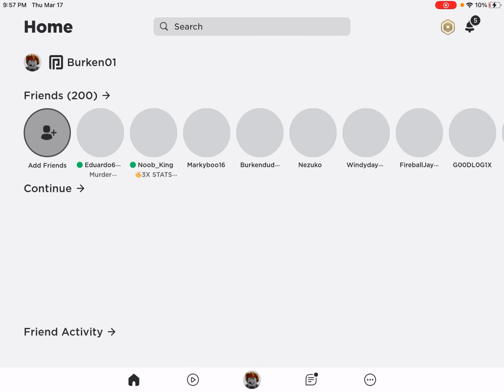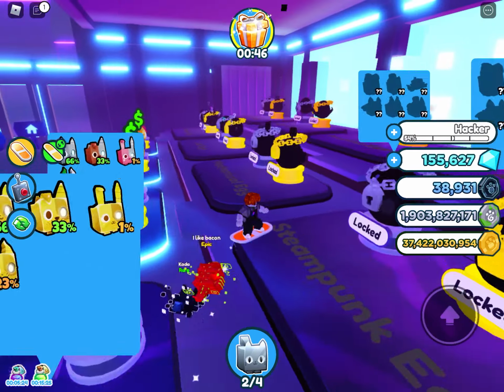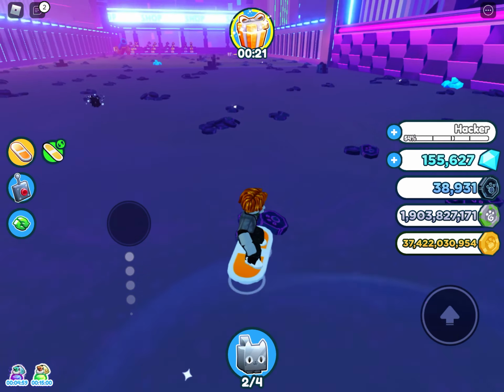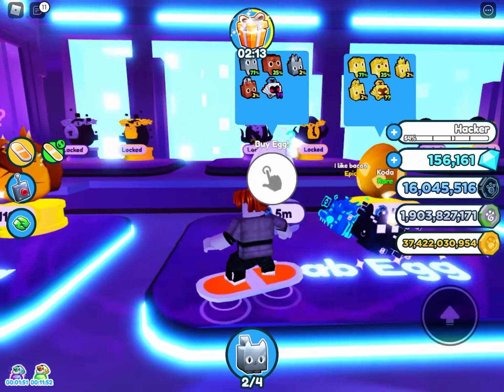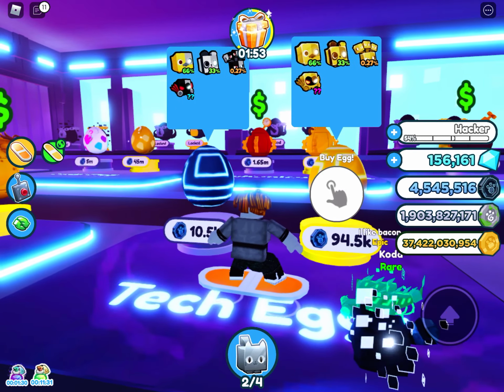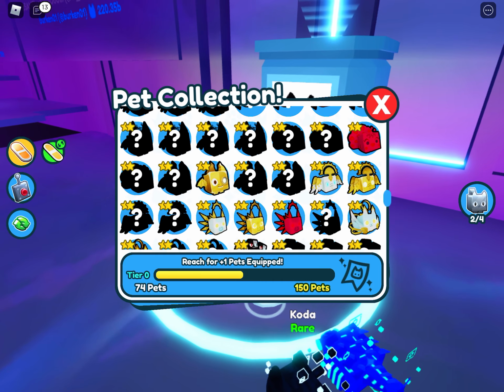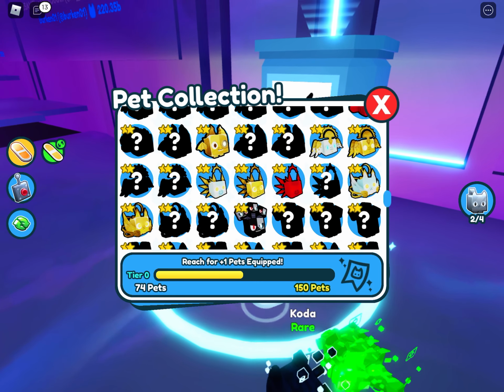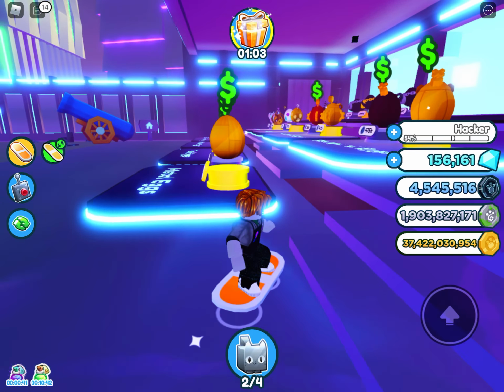March 17, 2022